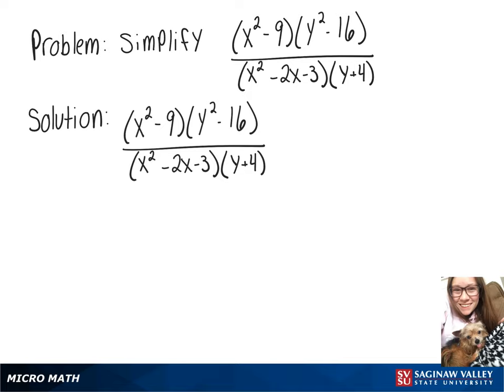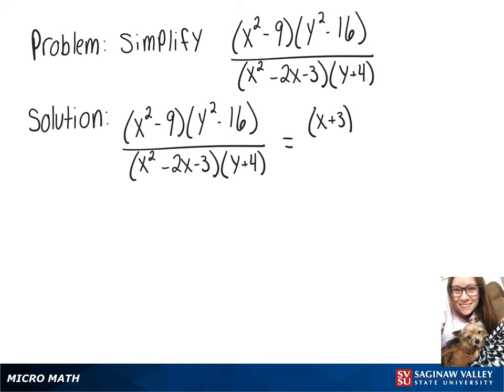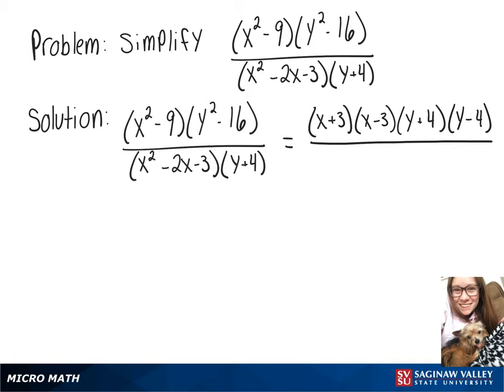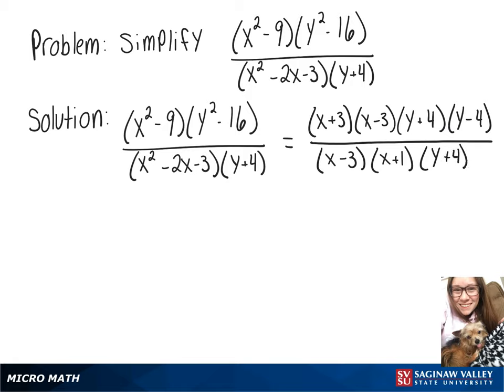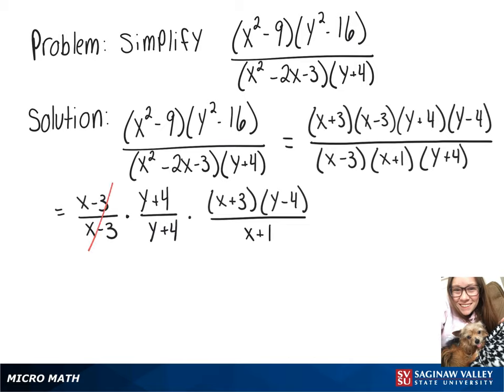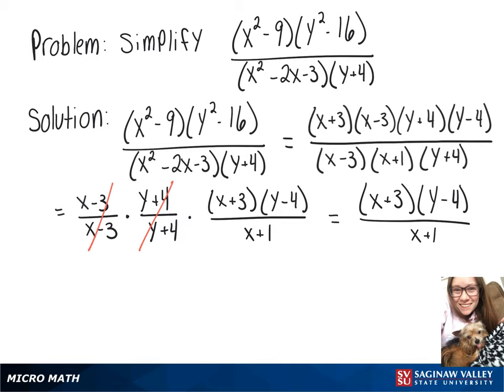Rational Expressions: Simplify (x^2 - 9)(y^2 - 16)/(x^2 - 2x - 3)(y + 4)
Megan from SVSU Micro Math helps you simplify a rational expression.  A rational expression is a fraction of polynomials.  We simplify a rational expression the same way we simplify a fraction, by factoring the numerator and denominator.  The rational expression in this problem has two variables.

Problem: Simplify (x^2 - 9)(y^2 - 16)/(x^2 - 2x - 3)(y + 4)